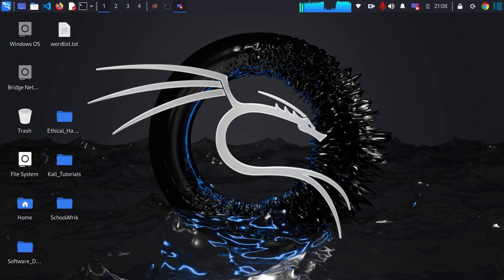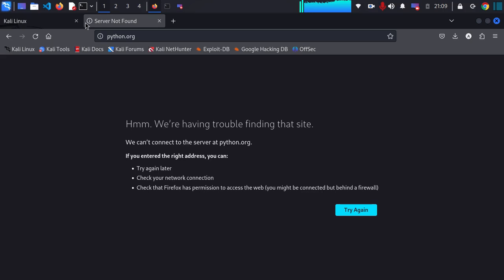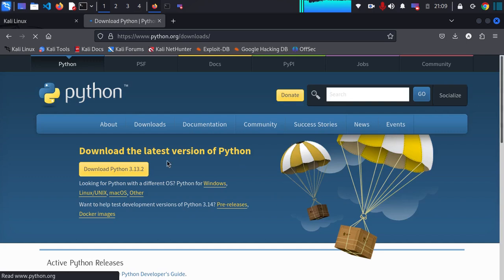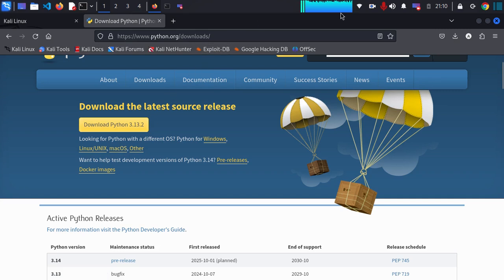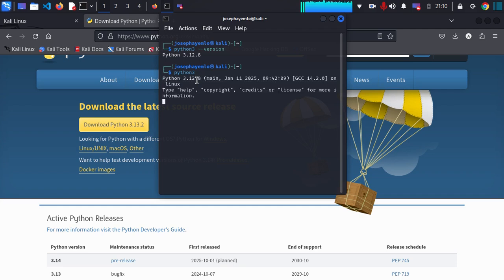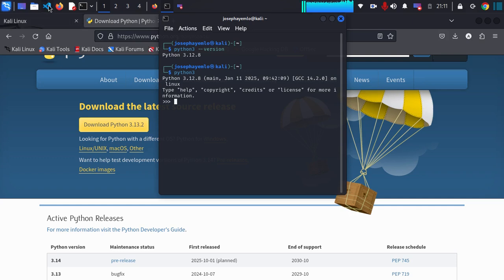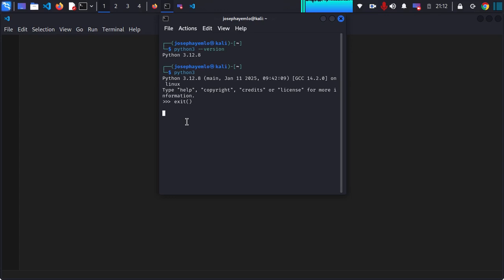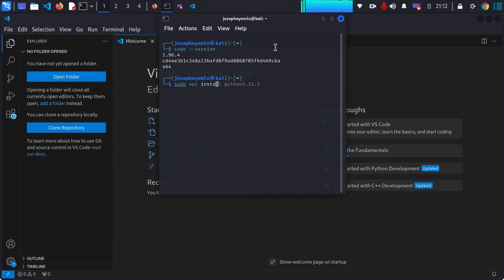03 Downloading and installing python | Introduction to Python Essentials 1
This shows how to download and install python